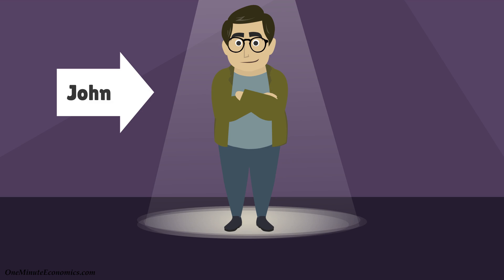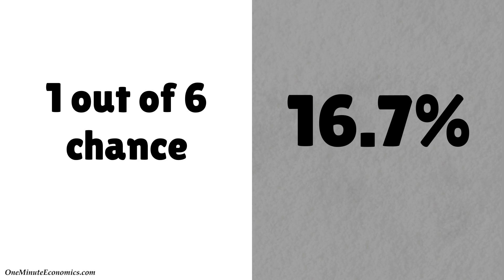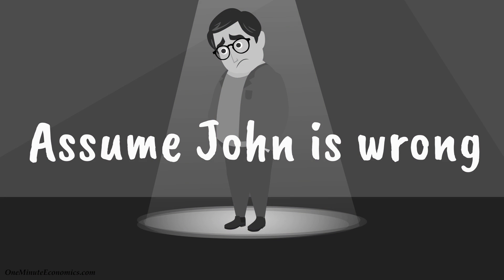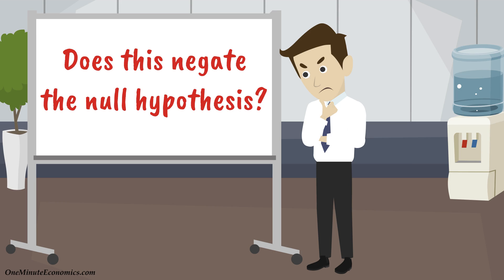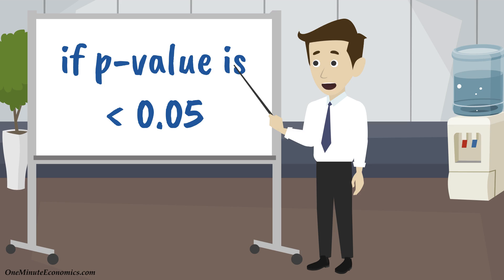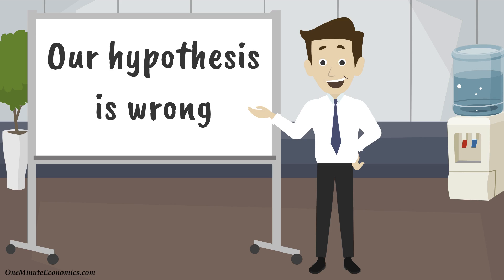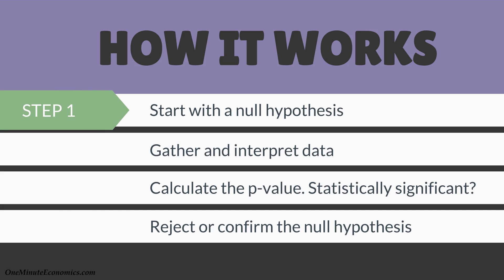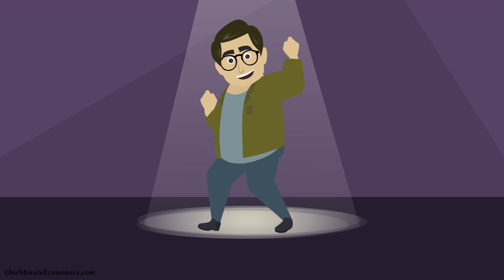Statistical Significance, the Null Hypothesis and P-Values Defined & Explained in One Minute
We shouldn't accept the conclusions of let's say a study before also thinking about whether or not the findings are statistically significant.

Statistical significance may seem like a prohibitively complex term but in reality, determining whether or not findings are statistically significant isn't that difficult.

As we're about to find out, it's ultimately all a matter of accepting or rejecting the null hypothesis we start with and calculating p-values. And fortunately, calculating p-values won't be something you have to do by hand :)